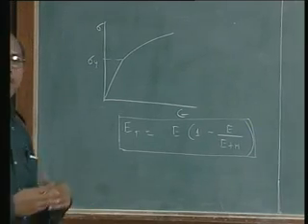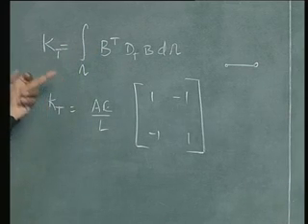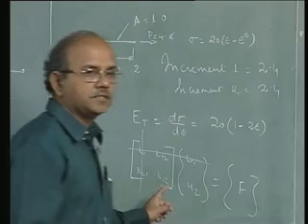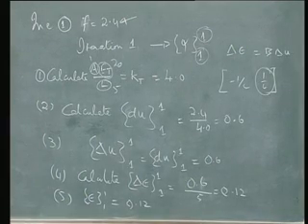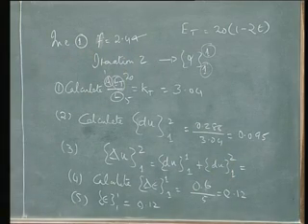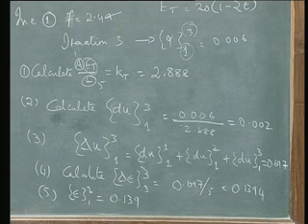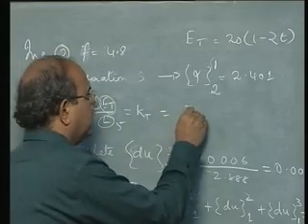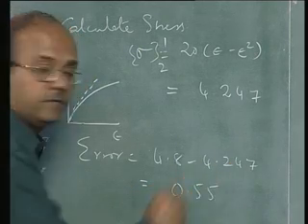Lecture - 4 Advanced Finite Elements Analysis